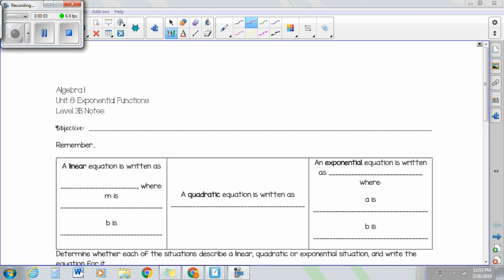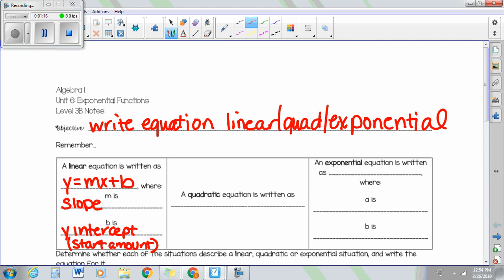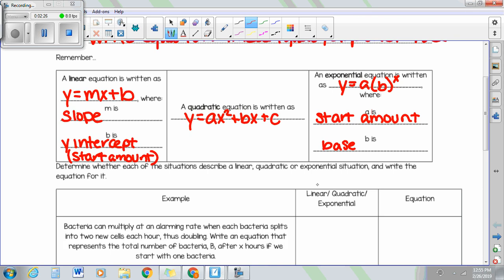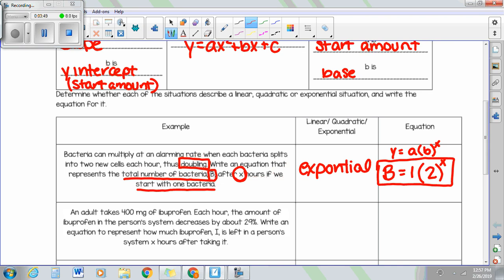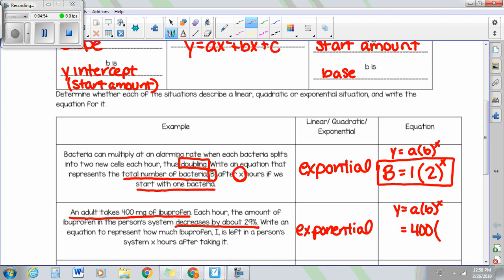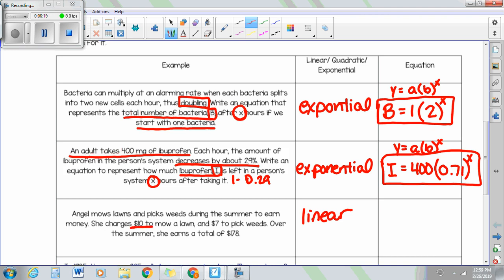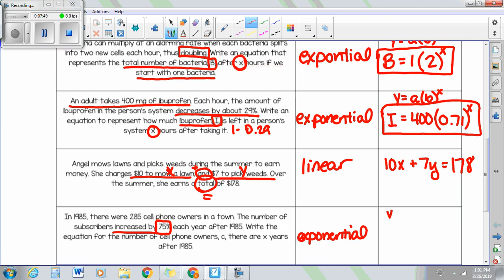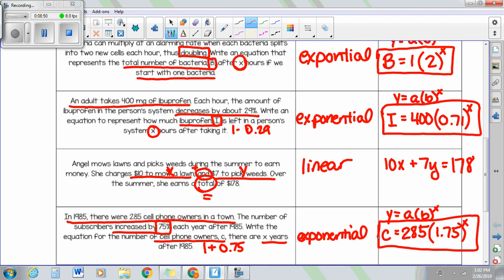Level 3B Video Notes